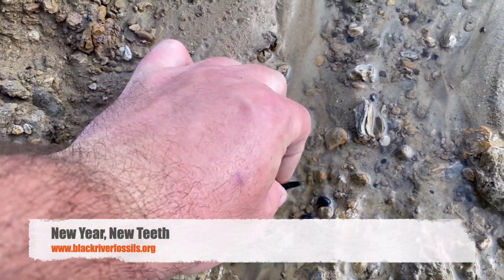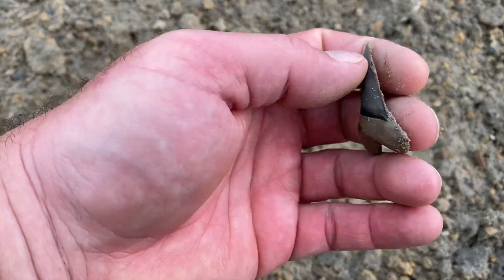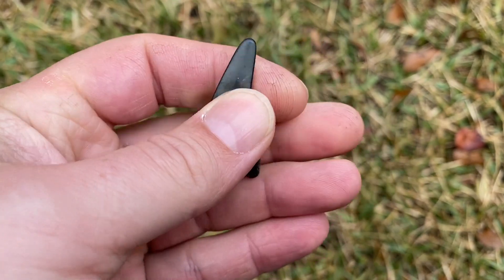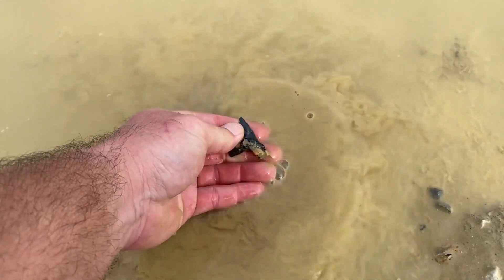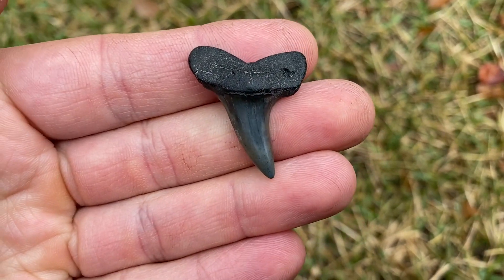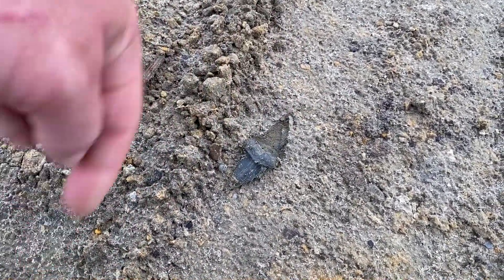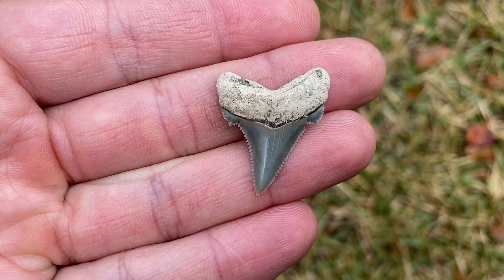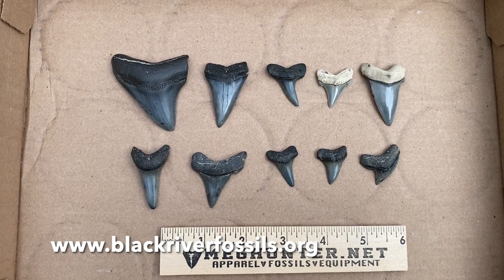New Year, New Teeth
With all the holidays lately, you might think some time off collecting is in order. Nope. One does not simply take a break from shark tooth hunting when you’re in this deep. My boots stay muddy! I didn’t get any huge ones on this hunt but I found some nice teeth for my first video of 2023. Not a bad way to start off the year! Happy new year everybody! May your all of your collecting pockets and containers be full this year!